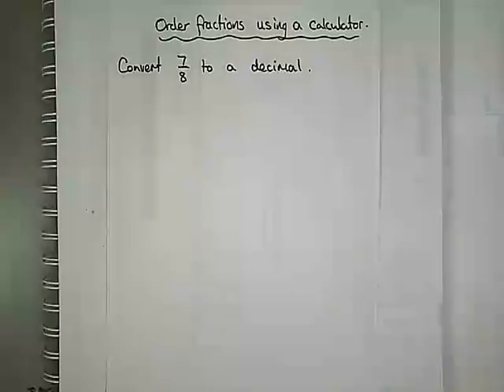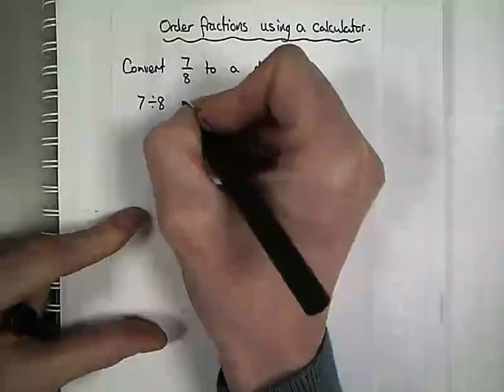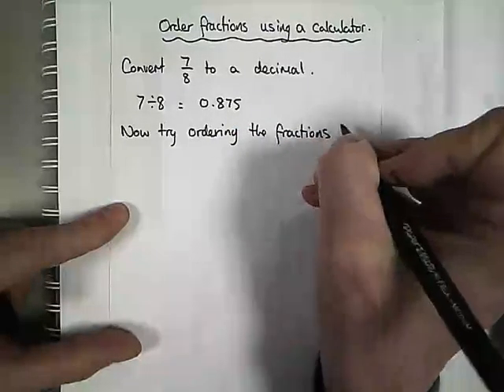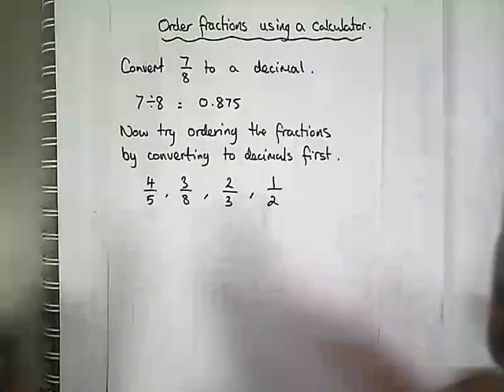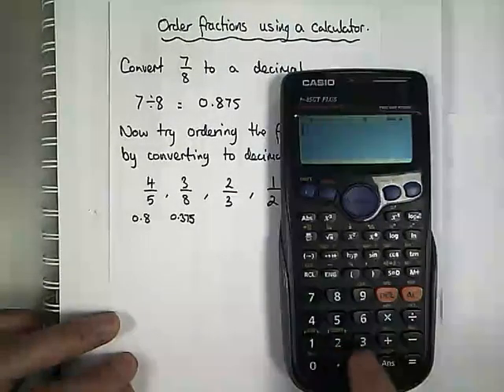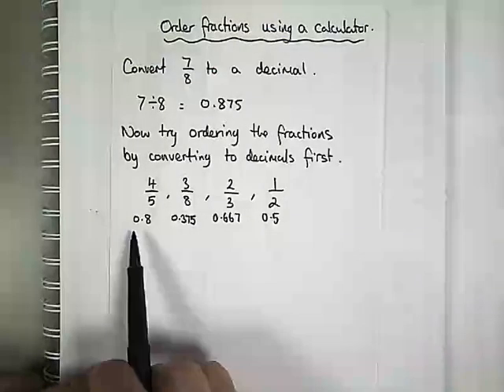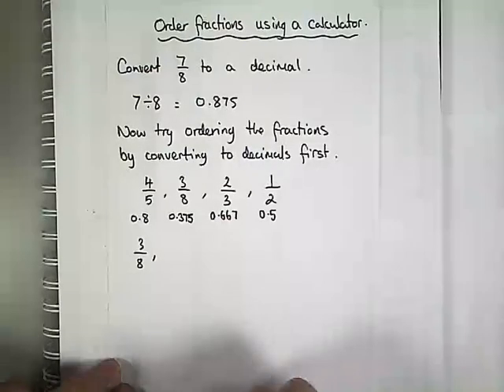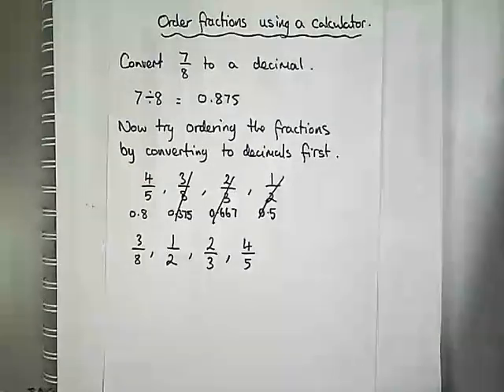Fractions to Decimals using a Calculator